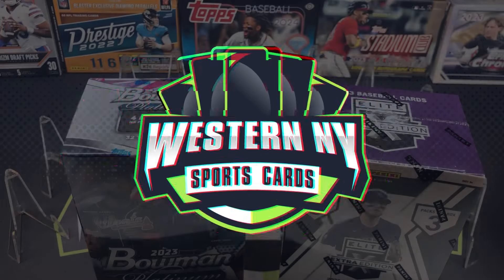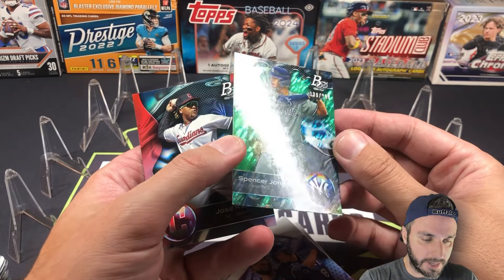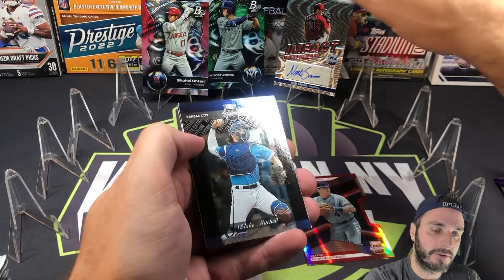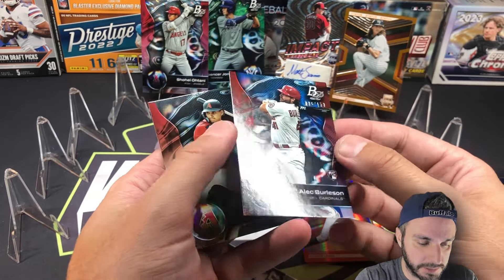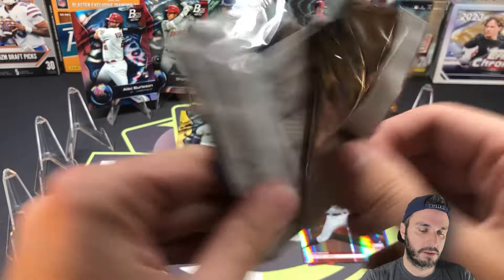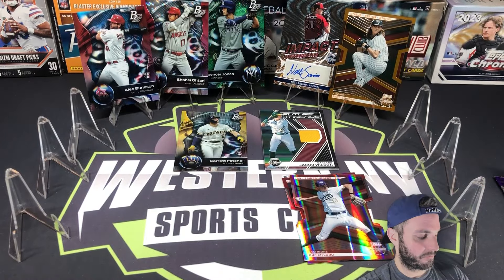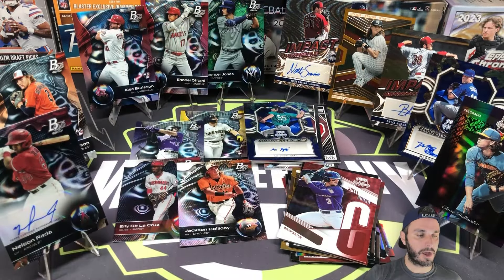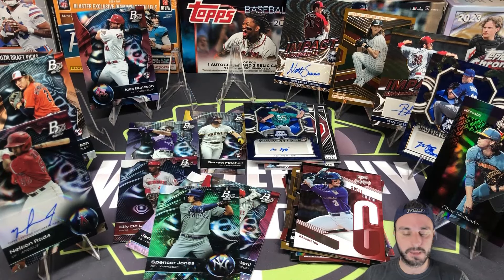SOLID PROSPECT AUTO & STAR ICE FOILS! 🔥🔥BARGAIN BIN BATTLES 💰2023 BOWMAN PLATINUM VS ELITE EXTRA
Bargain Bin Battles - (4) 2023 Bowman Platinum Blasters Going Against (4) 2023 Elite Extra Blasters (Round 3).  These are about the same cost.  Who do you think came out on top?

 💰Ebay Store